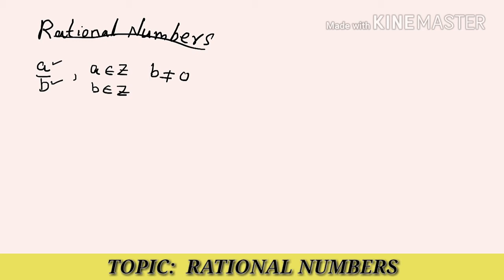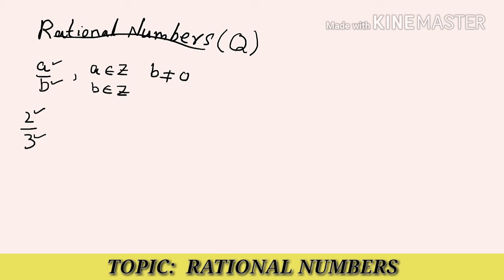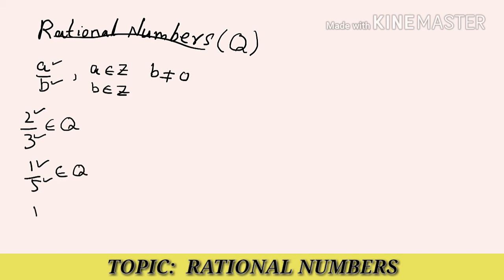Rational Numbers Detailed Lecture | Suffi's Lectures | Educated Zone